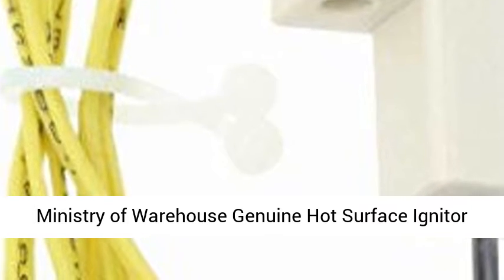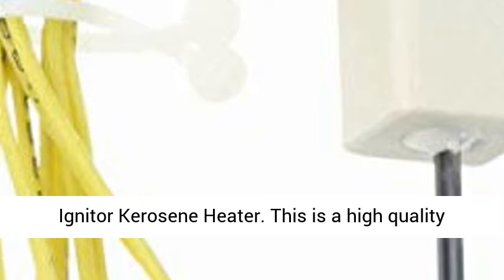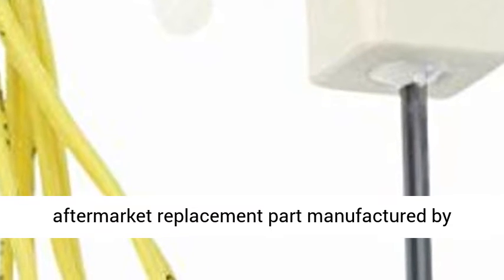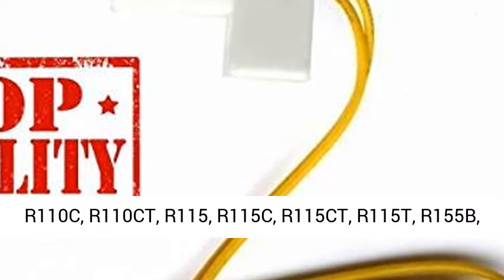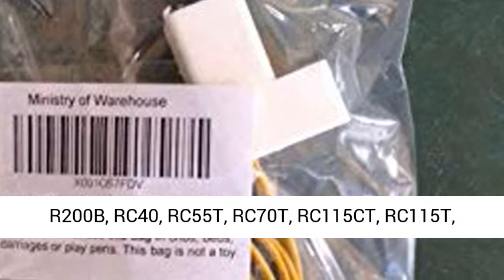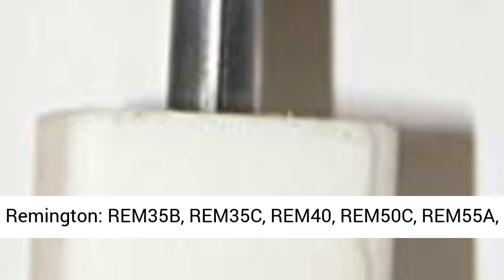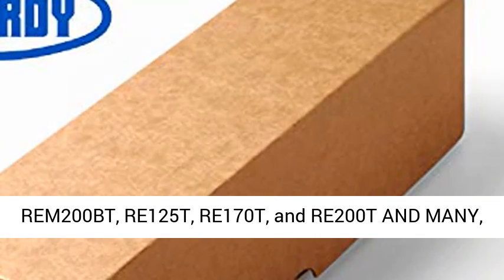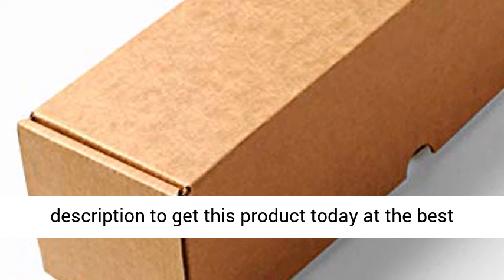Ministry of Warehouse Genuine Hot Surface Ignitor Heavy Duty PP200 PP200SC HA1000 for Reddy Review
► Get the best price on Space Heater this Affiliate link: " Ministry of Warehouse Genuine Hot Surface Ignitor Heavy Duty PP200 PP200SC HA1000 for Reddy Desa Ignitor Kerosene Heater This is a high quality aftermarket replacement part manufactured by Ministry of Warehouse
Fits Heater Model Nos. Reddy Heater: R35D, R35E, R40, R40T, R55A, R55B, R55BT, R60, R70D, R70ET, R70DT, R110B, R110BT, R110C, R110CT, R115, R115C, R115CT, R115T, R155B, R155C, R165A, R165AT, R165CT, R200A, R200AT, R200B, RC40, RC55T, RC70T, RC115CT, RC115T, RC165CT, RC165T, RH125T, RH170T, RH200T, RHD125T, RHD170T, RHD200T, RL125T, RL170T, RH200T, RM60, RM115, RM115C, RM115CT, RM155, RM155C, RM200AT, and RM200BT.
Master: B50H, B50J, B55, B55BT, B60, B70D, B70DT, B110B, B110BT, B115, B115CT, B115T, B150J, B150JT, B155CT, B155T, B165A, B165AT, B165CT, B200AT, B200BT, BC40, BC55T, BC70T, BC115CT, BC165CT, BC165T, M125T, M170T, and M200T.
Remington: REM35B, REM35C, REM40, REM50C, REM55A, REM55B, REM60, REM110B, REM110BT, REM115, REM115C, REM115T, REM150E, REM155B, REEM155C, REM200AT, REM200BT, RE125T, RE170T, and RE200T AND MANY, MANY MORE
The ignitor element is very brittle. It is well packed for shipping, but please handle with care when unpacking."